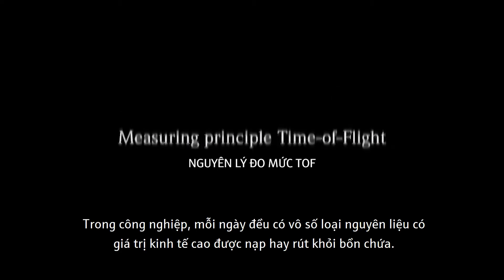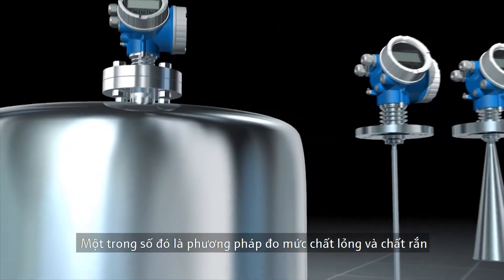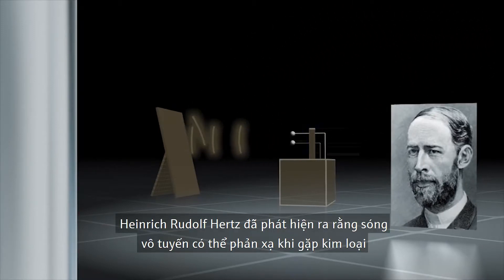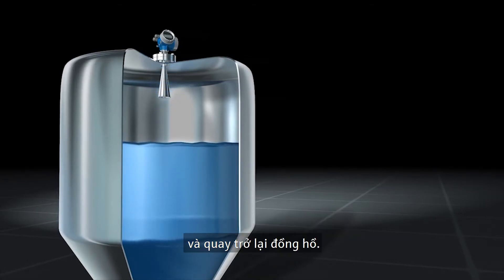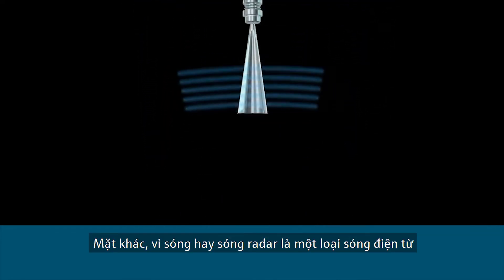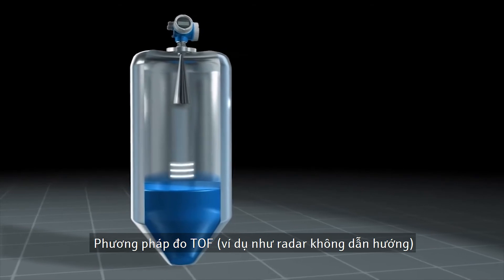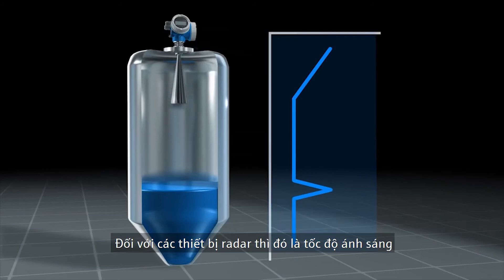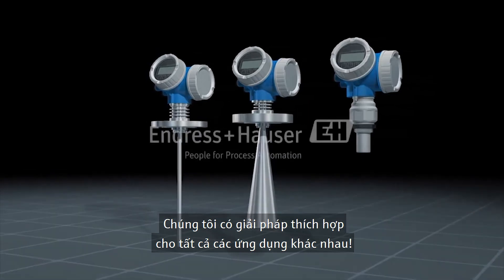Nguyên lý đo mức Time-of-Flight - NK Engineering vietsub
Nguyên lý đo mức Time-of-Flight ứng dụng trong các thiết bị đo mức dạng Radar và sóng siêu âm (Ultrasonic) của Endress+Hauser.